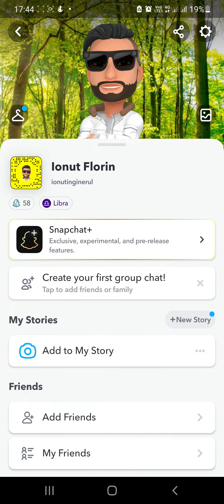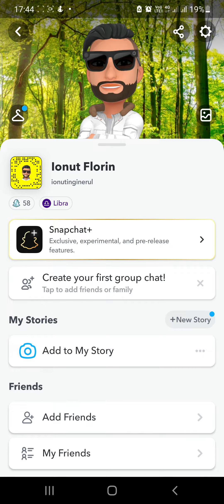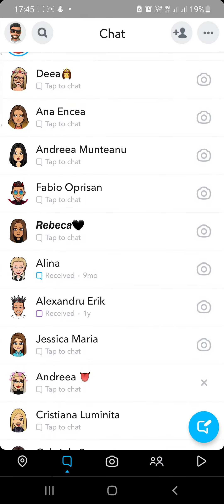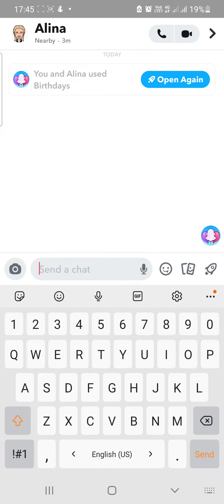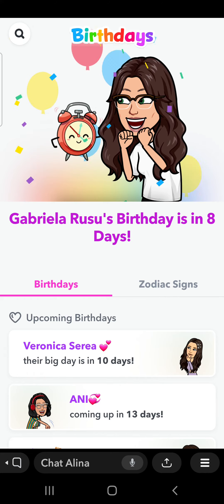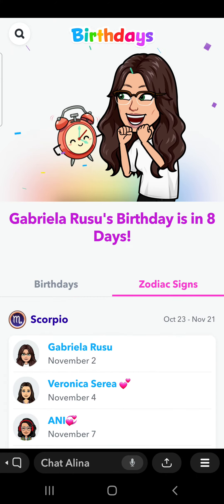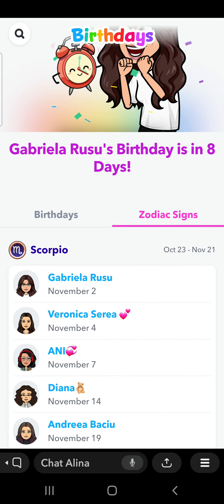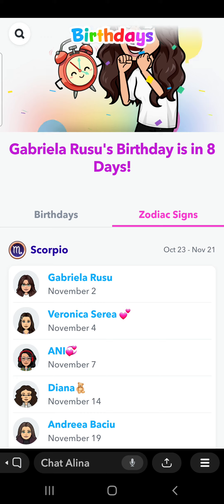How to Check Someone's Birthday on Snapchat Without them Knowing 2024 New Method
Working 100%! Super Easy Tutorial How to See Someone's Birthday on Snapchat Without them Knowing 2024 New Method
This video includes:
How to Check Someone's Birthday on Snapchat Without sending a notification
How to See People's Birthdays on Snapchat
How to see All of Your friends Birthdays on Snapchat
How to See Someone's Birthday on Snapchat without them Knowing